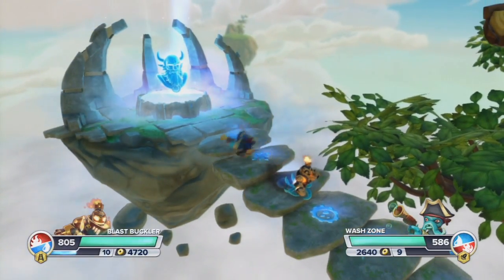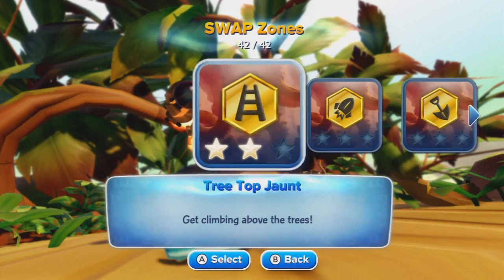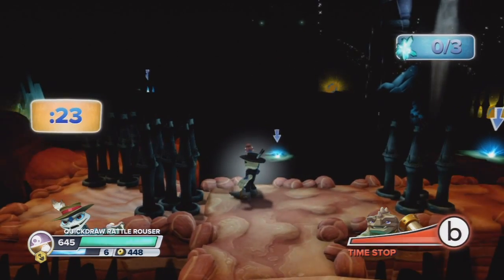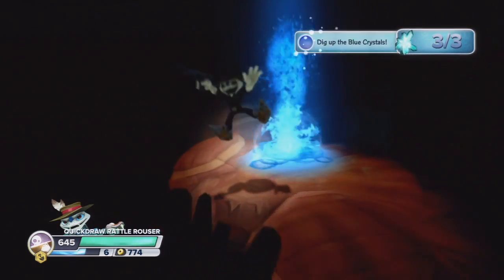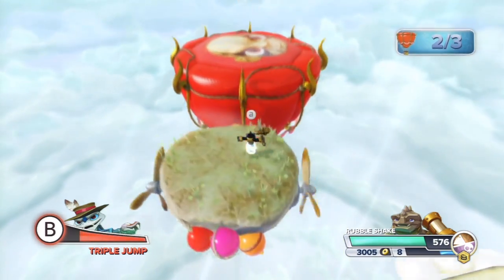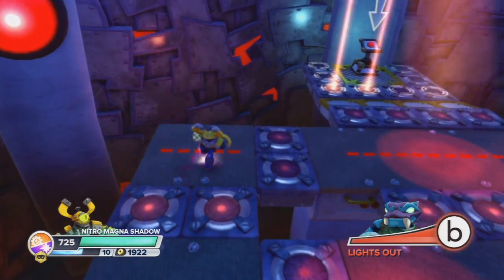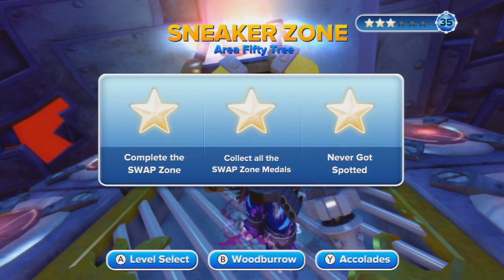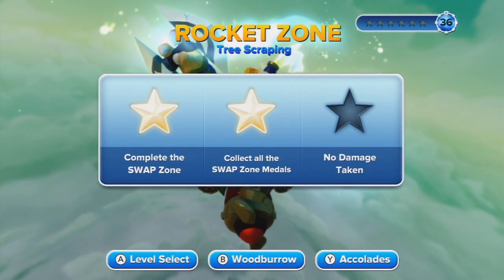Skylanders SWAP Force Wii U Co-Op -- SWAP Zone Challenges, Set 1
Skylanders SWAP Force Wii U Co-Op playthrough, with commentary
Part 21 - SWAP Zone Challenges Set 1/6 - Hard Mode

This is the first set of SWAP Zone Challenges! We'll cover 7 of them in each video, and there will be 6 videos in this mini-series. We're primarily aiming for at least a 2-star rating in each of the challenges. A side note: you do not have to get all 3 stars in one run to get the ranking; you can go back and get a missing star and it will add it to your total!

SWAP Zone Challenges:
1. Climber Zone: Tree Top Jaunt
2. Rocket Zone: Forest Flyby
3. Digger Zone: Spiky Pit
4. Bouncer Zone: Sunny Heights
5. Sneaker Zone: Area Fifty Tree
6. Speeder Zone: Woodlands Speedstacle
7. Rocket Zone: Tree Scraping

All Skylanders & SWAP combinations used in this video are listed below:
Blast Buckler, Wash Zone, Quickdraw Rattle Rouser, Rubble Shake, Nitro Magna Shadow, Trap Charge, Free Jet, Boom Ranger

Developer: Vicarious Visions
Publisher: Activision
System: Wii U